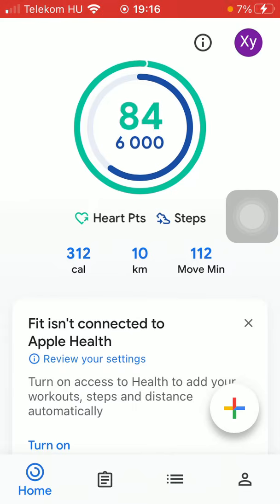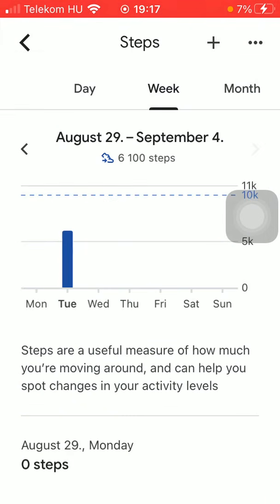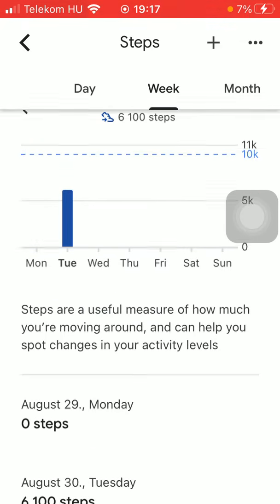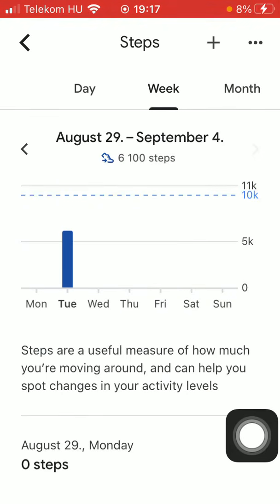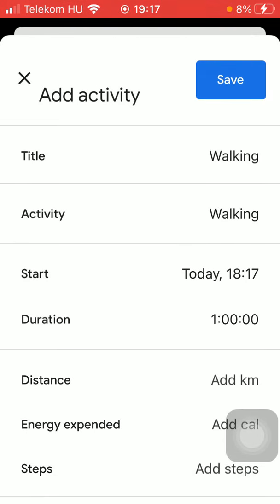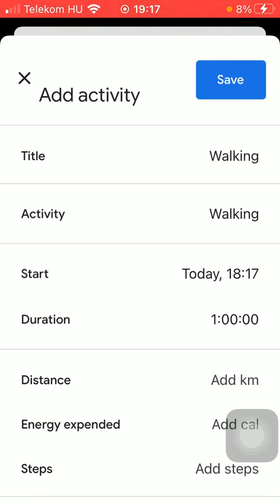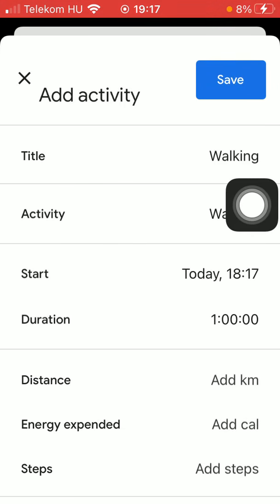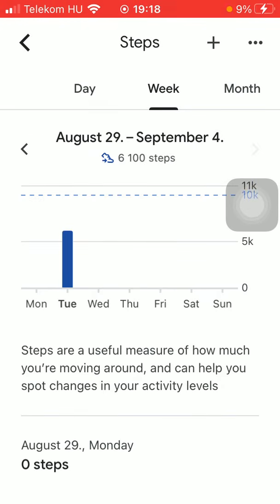How to check your steps on Google Fit? - Google Fit Tips